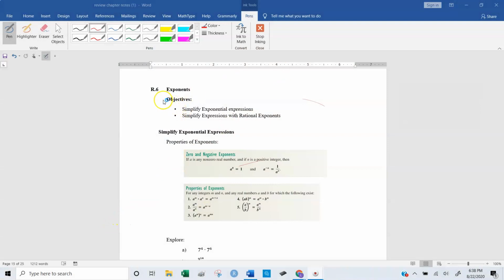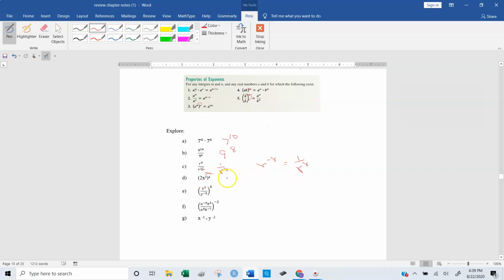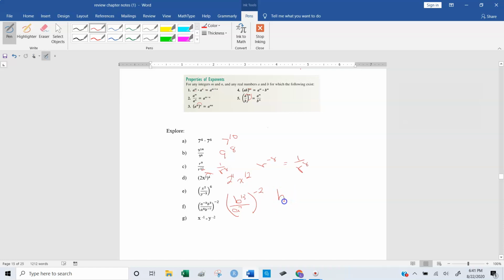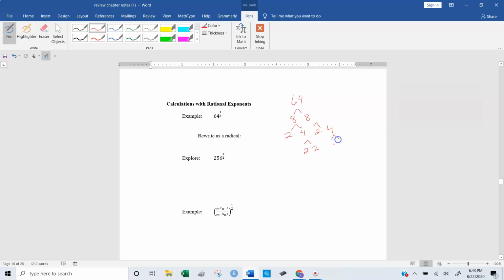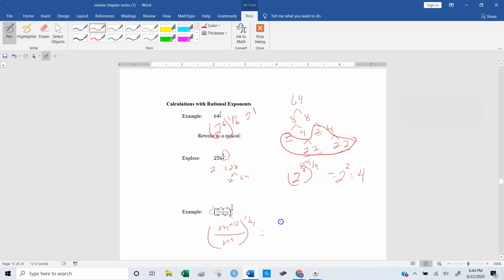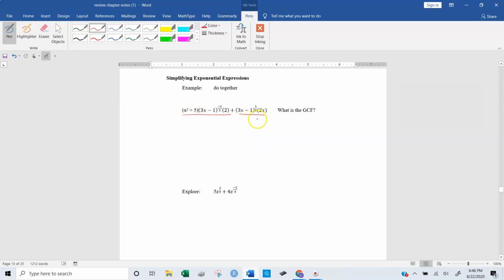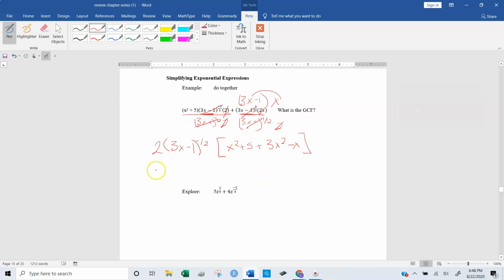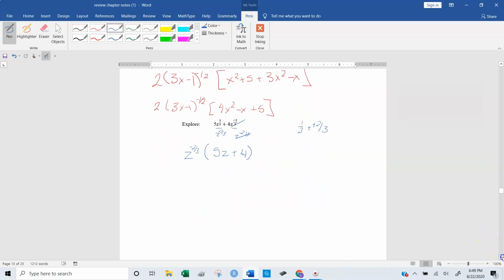Calc R6 2020